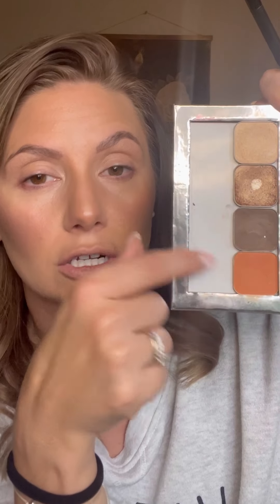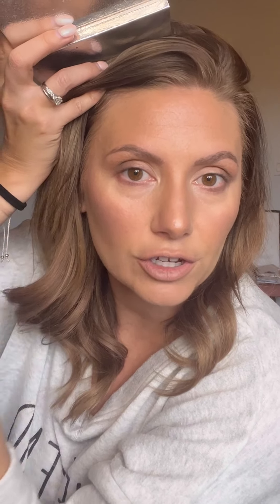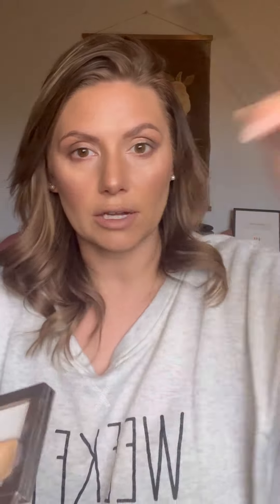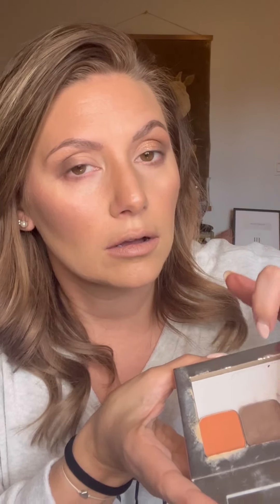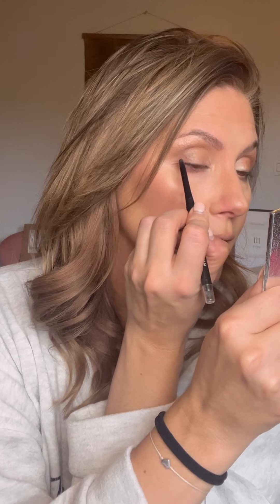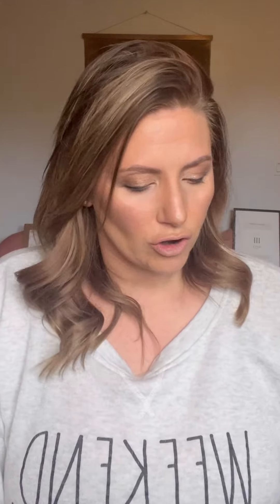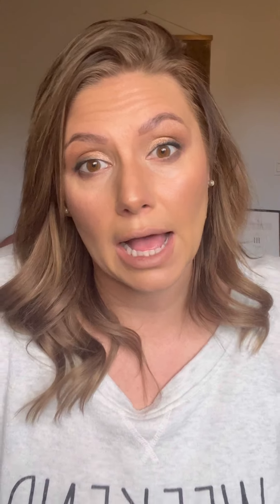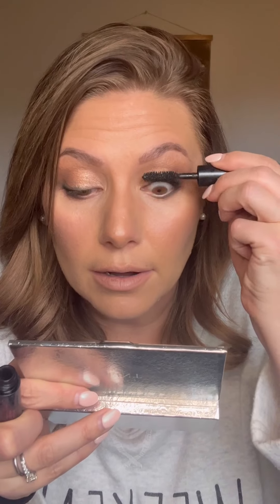Seint Makeup FULL PROOF Eyeshadow Placement